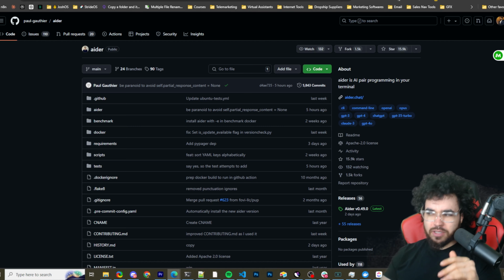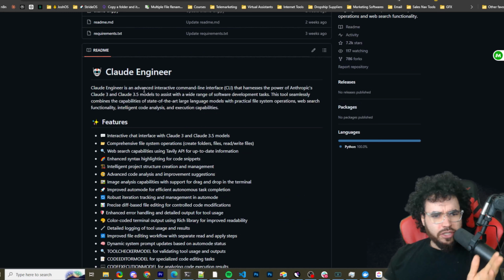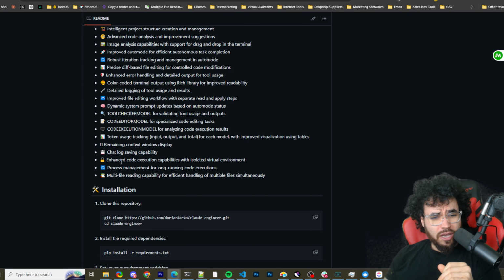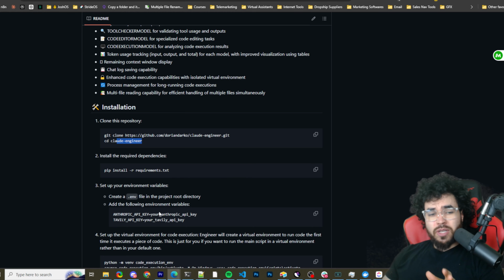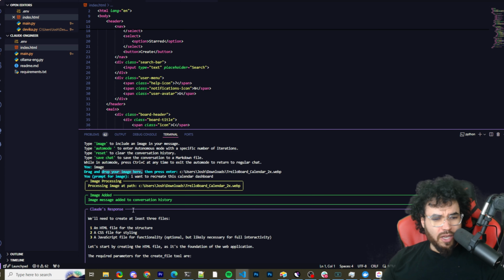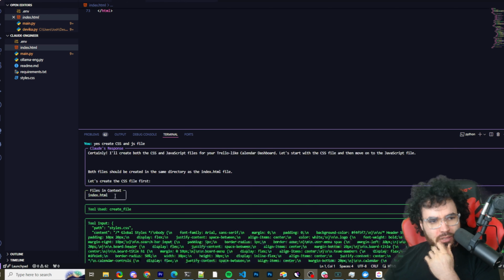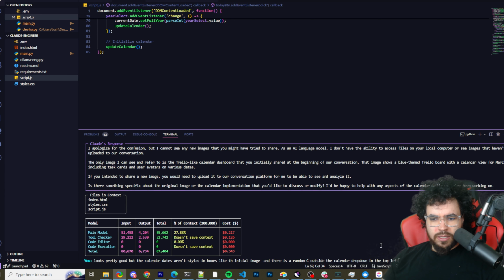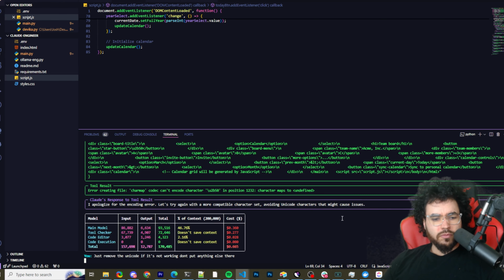NEW: Claude Engineer 2.0 AI Coder (CLI) Anthropic Claude Sonnet 3.5 🤖 (Ollama Integration)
pip install tavily-python==0.3.5